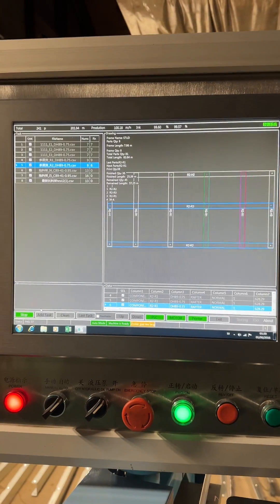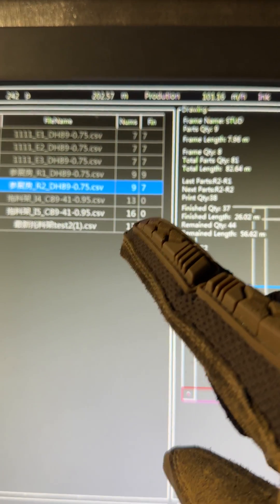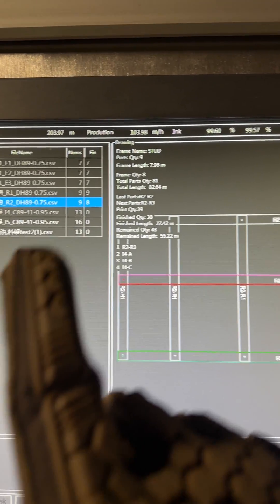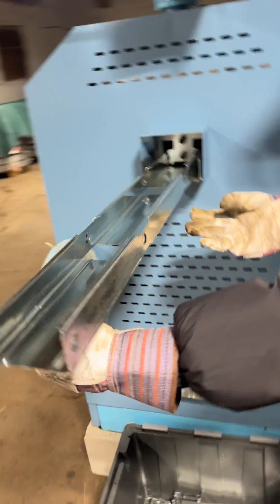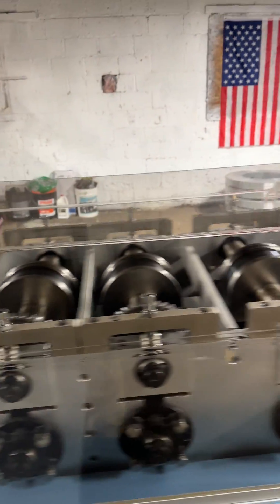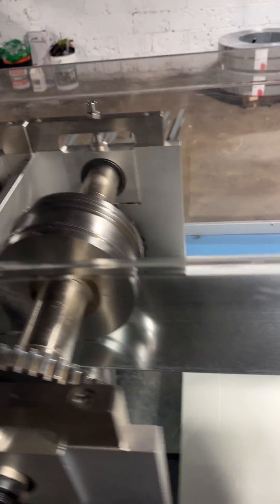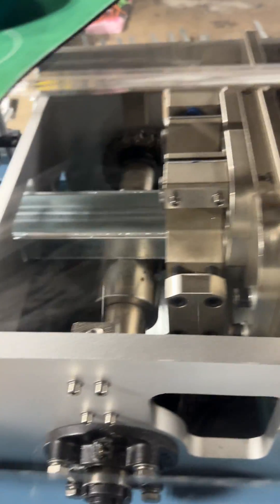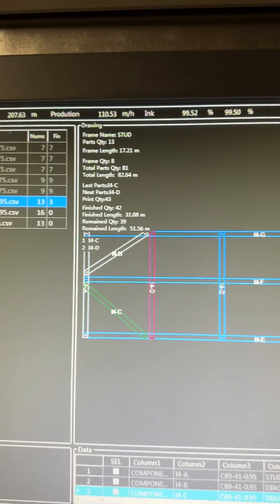How Are Steel Home Frames Made?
This machine turns steel coils into steel studs for creating houses.

Yes, I know you haven’t seen or heard about this before.

Ask yourself… why do we still build homes like it’s 1910?

Using BIM technology we take your floor plan design convert from lumber to steel and manufacture it offsite.

Steel framing can withstand fires, hurricanes, earthquakes and more!